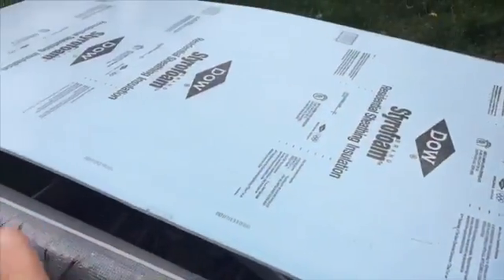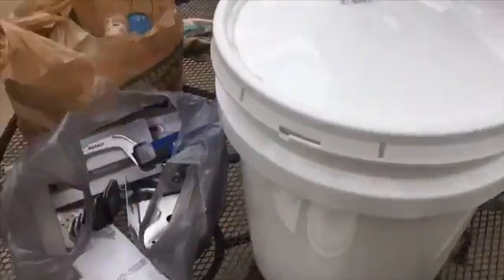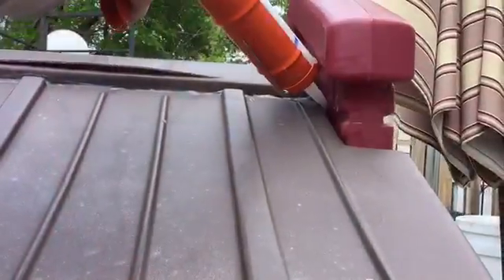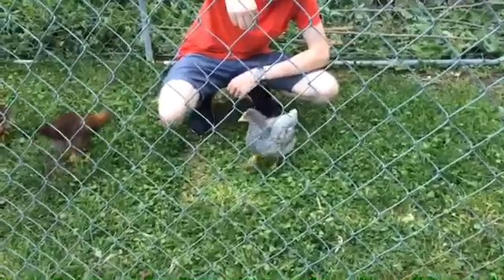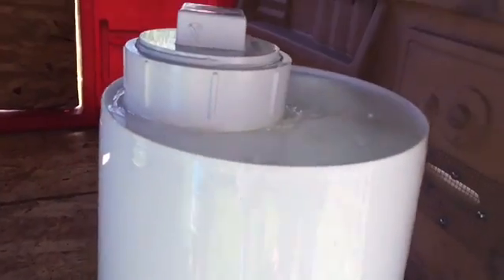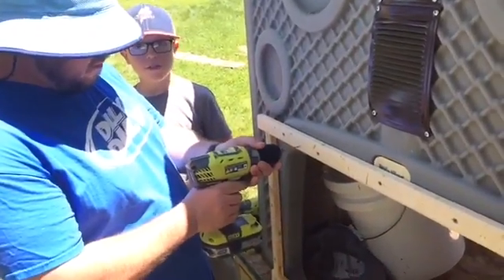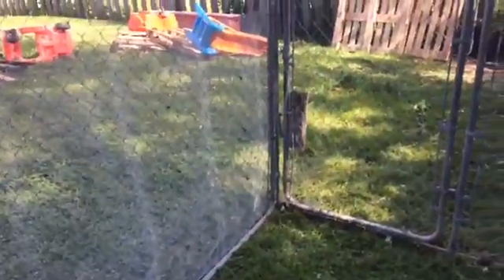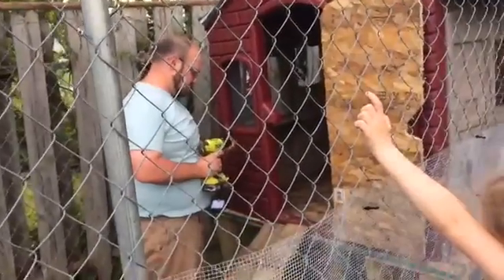Our Urban Homestead: Chickens Part 2